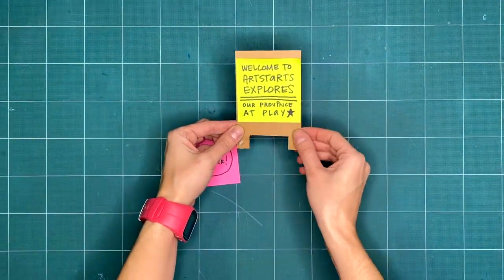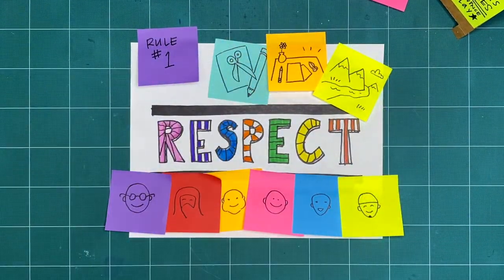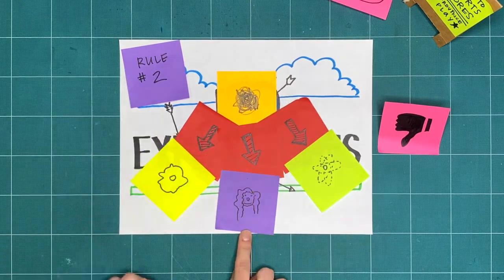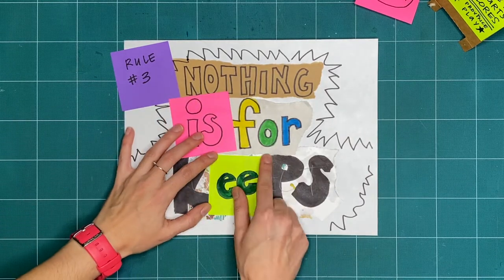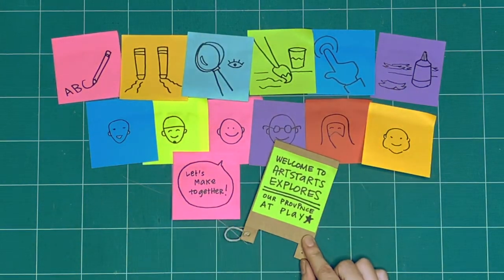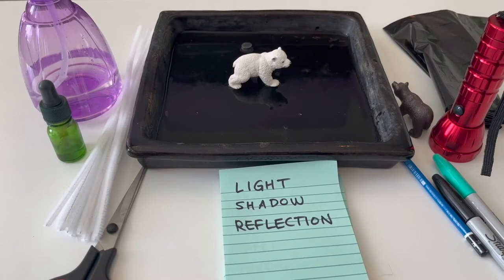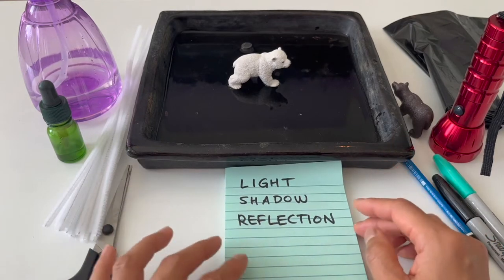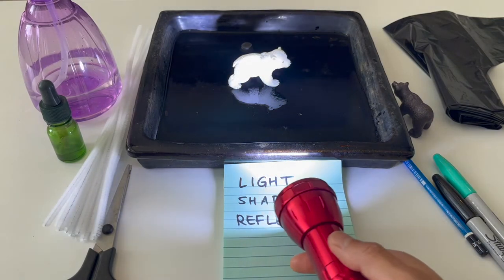SHADOWS Workshop 2 - Exploring Light and Reflection on Water (S04 E33 WS02)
This ArtStarts Explores: SHADOWS workshop is part 2 of 3 from September 2022.